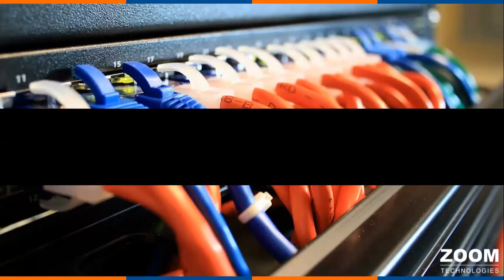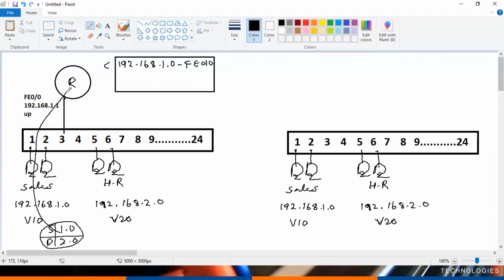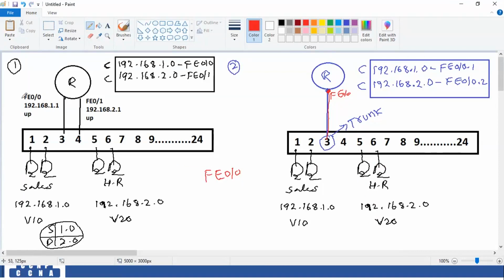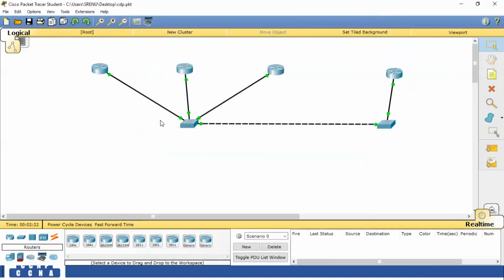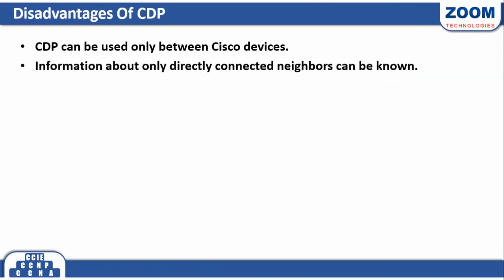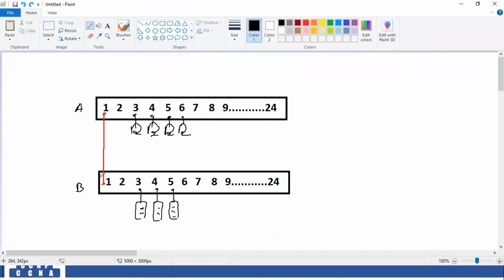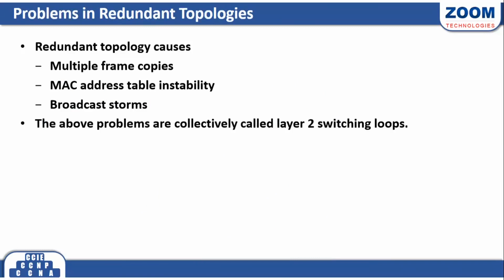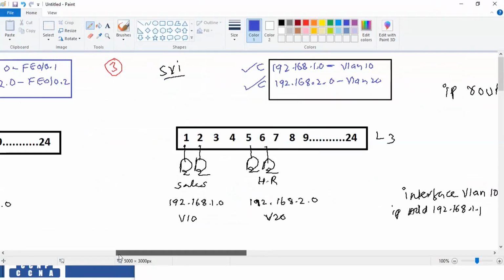Free Cyber security full course (3 months) for beginners to experienced Class 18 - September 20